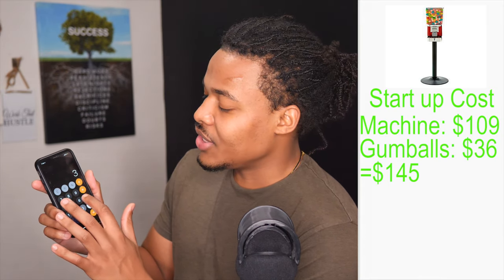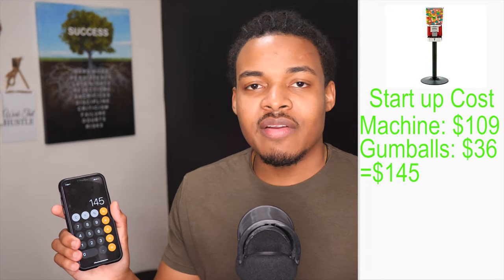How to start a Vending Machine Business | Gumball, Soda, Snacks | Passive Income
What if you could start 5 little or big businesses and make passive income. I did some research and found some ideas that don’t take that much cash to get started, and some that do take a lot cash.

1. Vending machines: Candy or chips
Candy Like M&M: $100 each
Gum ball:
Cost: $109
Inventory: 400
Cash: 375*$.25=$93.75
Cost of candy: .0423 (literally 4 cents per ball…6x sale profit)
Gumballs: $36 comes with 850 gumballs

2weeks 28$

2. Different Candy: M&M, Skittles,
3. Locations: Barber Shops, Vegan Shop, Restaurants, deli next to schools, salond for women
4. Buy the machines from creiglist, triple for 175
5. Say only 20% if your inventory sales

Start Cost?
How much work does it take?

                *Pro Tip*
        Information is key

*2 FREE AUDIOBOOKS*

My Camera Gear

Social Media~